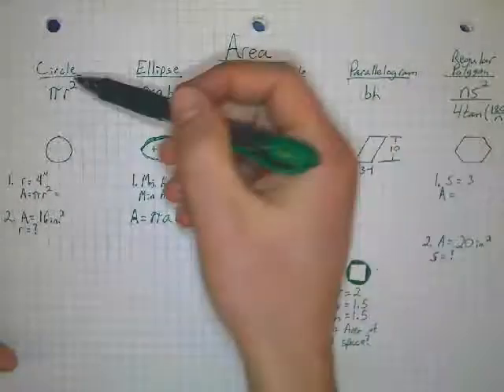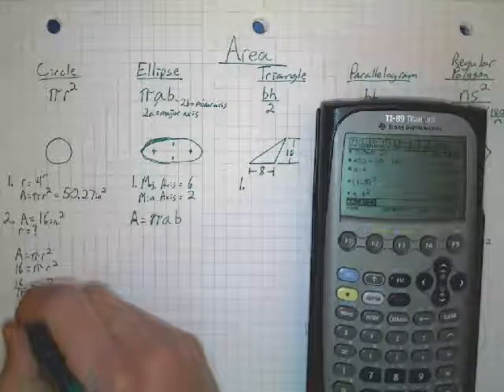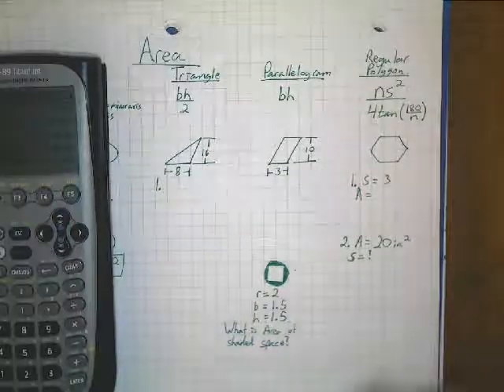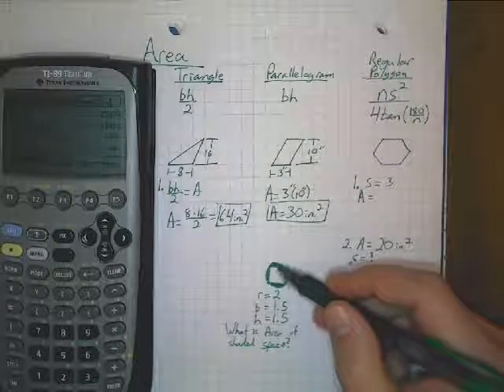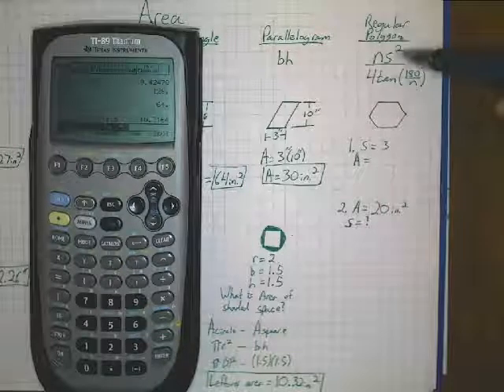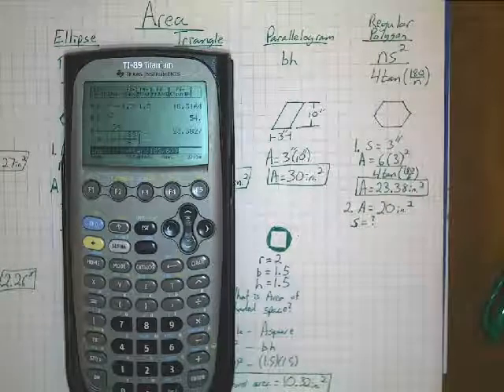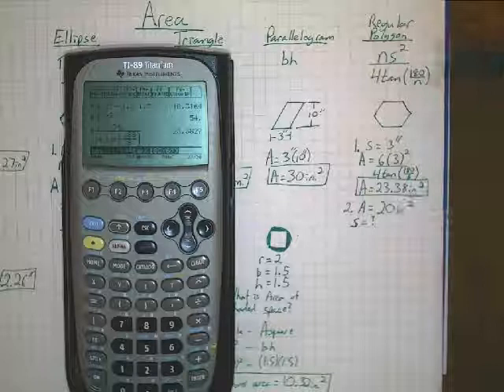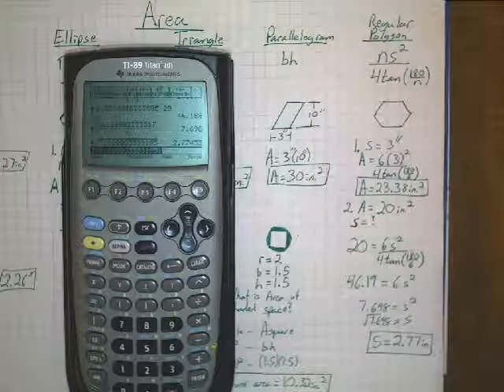IED 5.1 Calculating Area Examples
See some examples of how to use all of the equations that were introduced in the 5.1 Properties of Shapes PowerPoint.